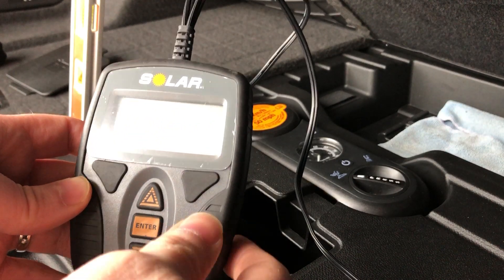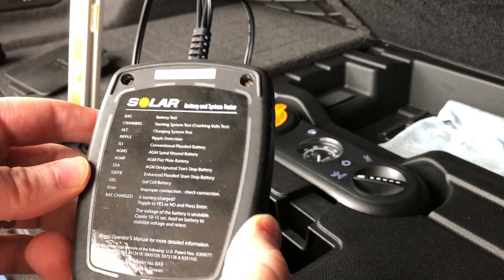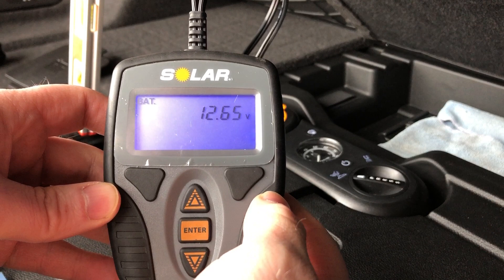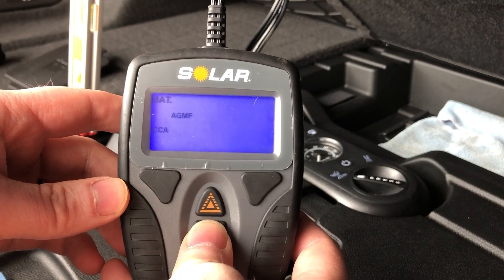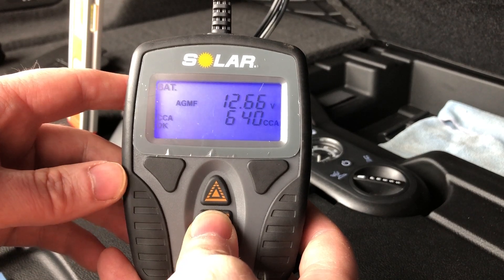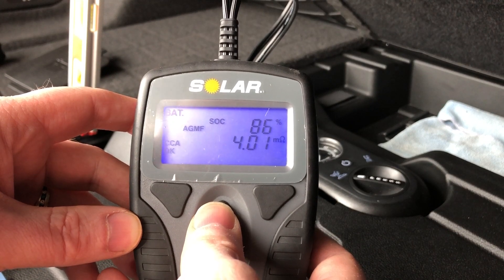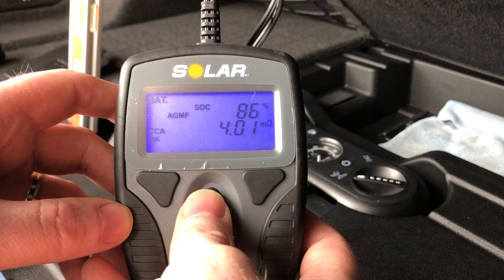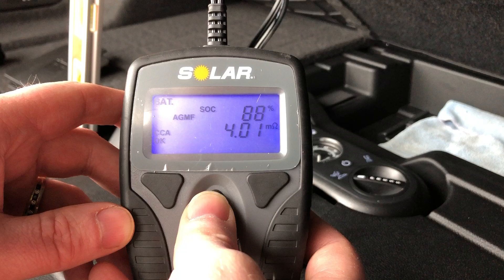Battery testing the ELR 12V battery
SOLAR BA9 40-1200 CCA Digital Battery and System Tester